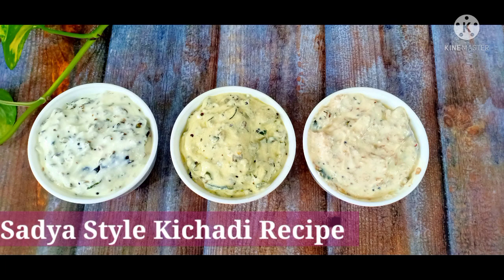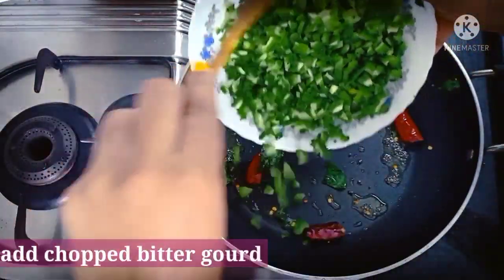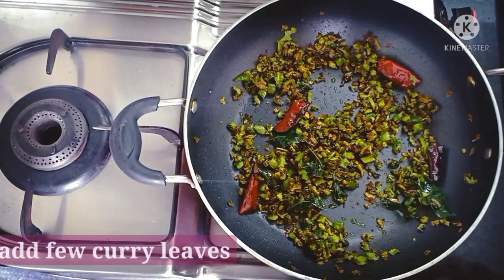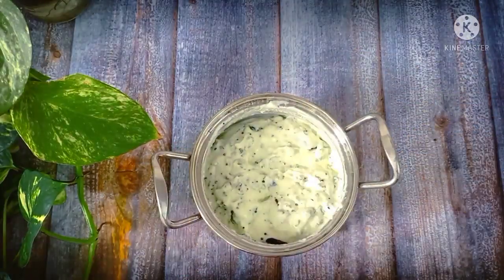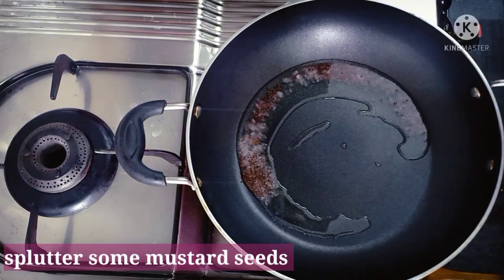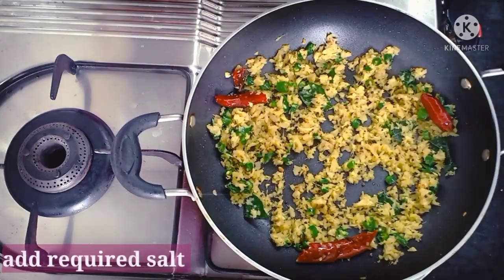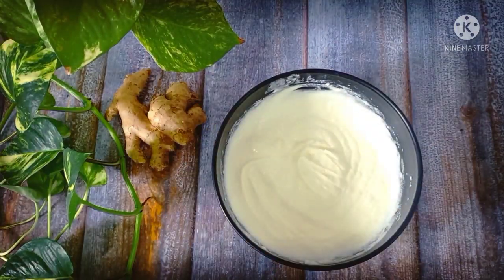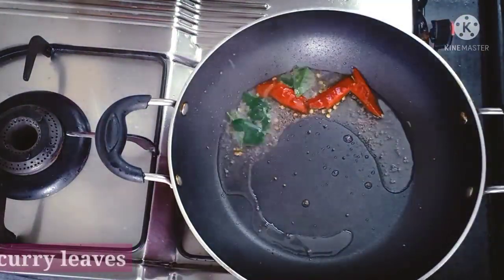Kichadi Recipe Kerala Style without Coconut | Pavakka Kichadi | Vendakka Kichadi | Inchi Kichadi